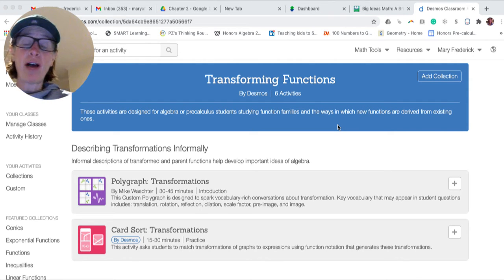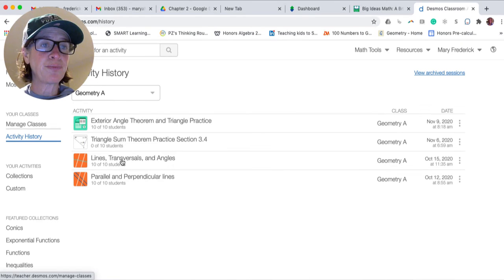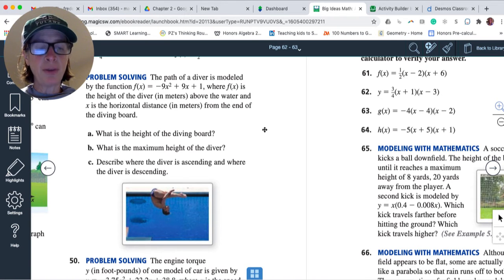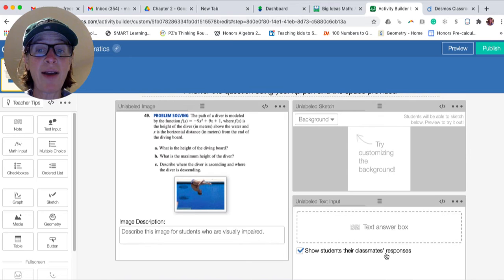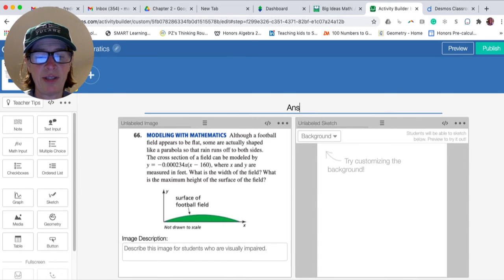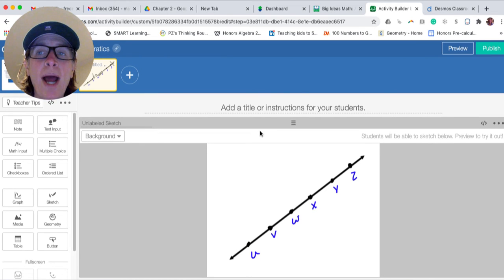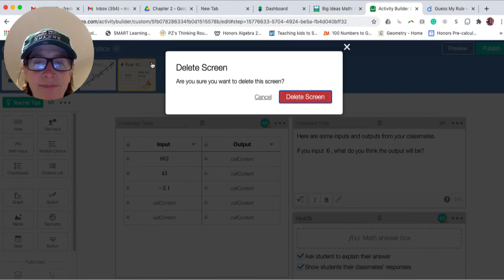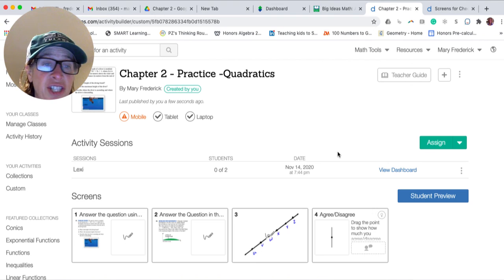Using Desmos for just student practice